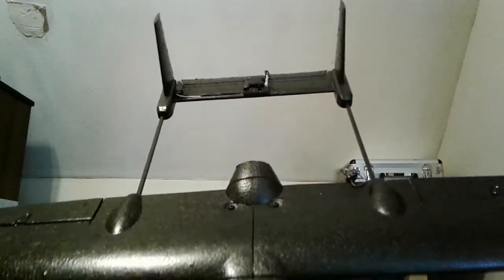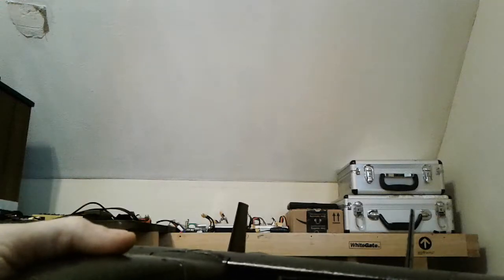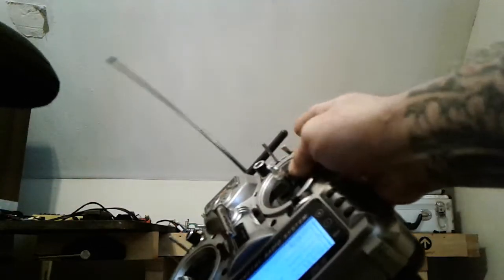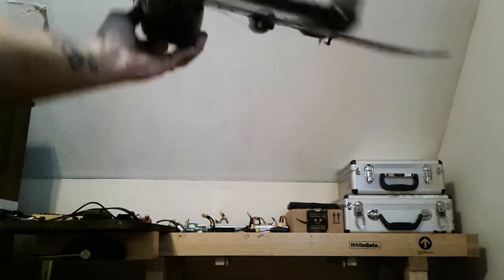set launch mode switch on taranis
to do this all you need is a fc with stable mode and taranis radio, im sure you can do with other radios but i fly taranis. all setings done in menu , page 11. on radio will post videos on this style and a wing with elevons only no ale. ele . how to set on taranis in a later time